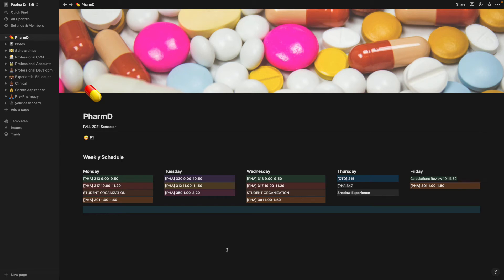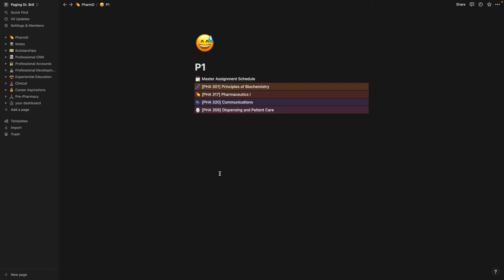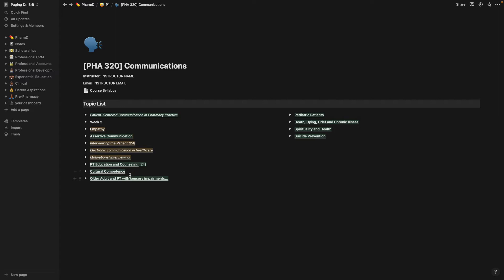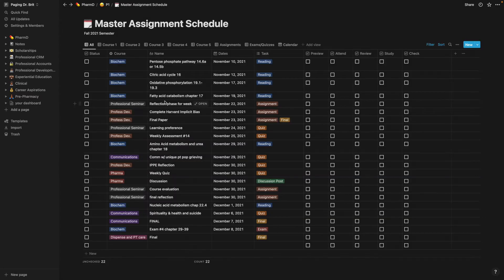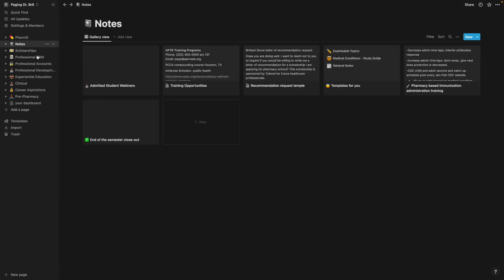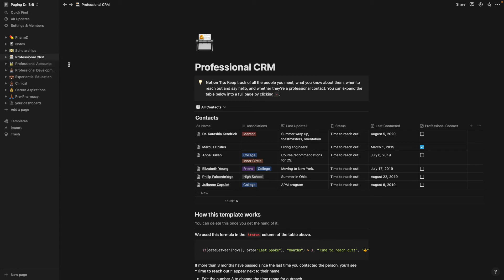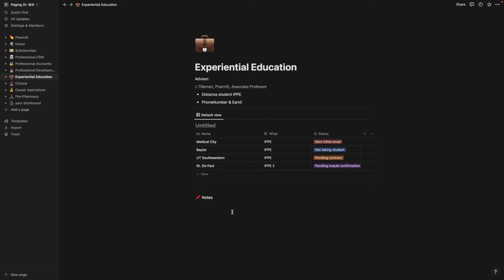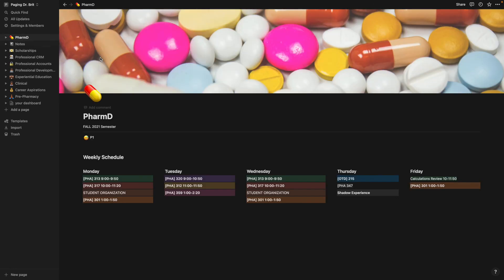HOW I USED NOTION AS A STUDENT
*She also has an updated version*